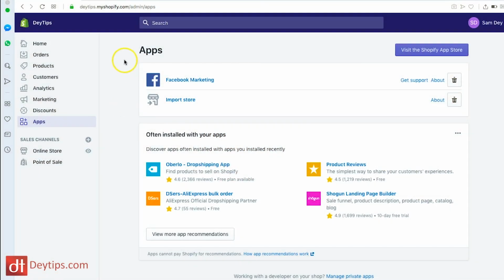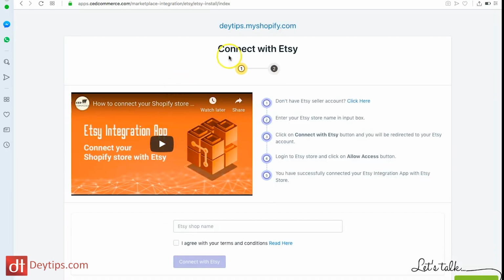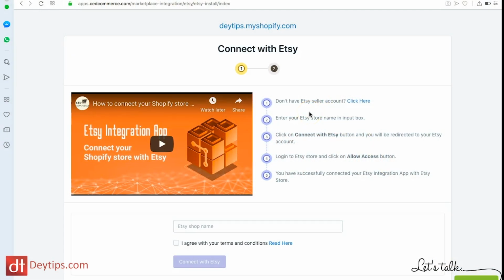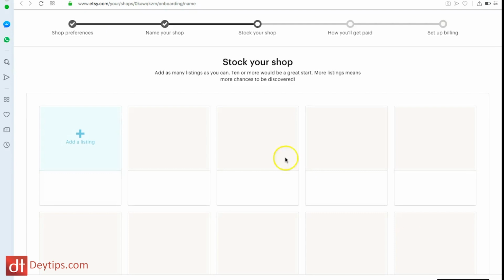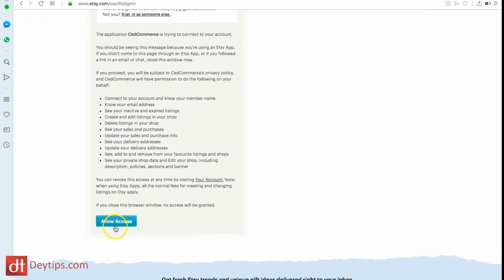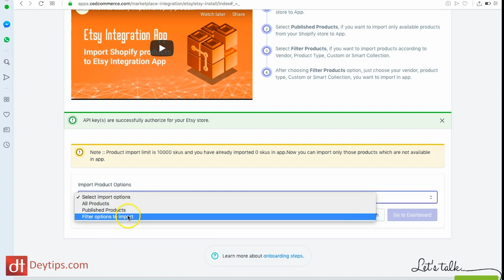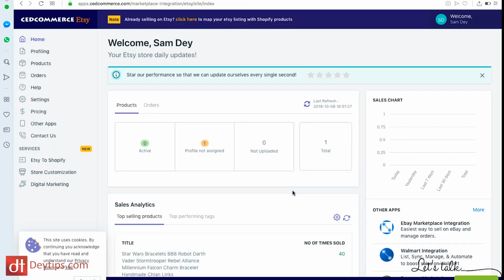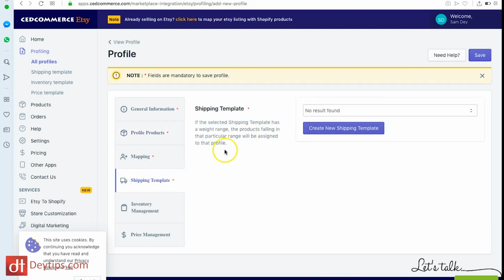SIMPLE Etsy Shopify Integration | Cedcommerce TUTORIAL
Looking to connect your Shopify store with Etsy? With the help of etsysintegrationapp, you can connect your Shopifystore with the Etsymarketplace. All your orders and inventory will be synced in real-time and you will be able to manage products & orders at one place.

Some overwhelming features of the app-

1.Profiling
2. Easy Product Listing and Management
3. Efficient Currency Converter
4. Measure Etsy Seller Performance
5. Set Maximum Inventory of your choice
6. Digital Product Compatibility

Watch this video to know each-and-every step on how to use the Etsy integration app andintegrate your Shopify store with the Etsy marketplace successfully.

- Install the Etsy Marketplace integration app from the Shopify app store.

- After installing, you will be redirected to the “Connect with Etsy” page, where you
have to log-in to your Etsy account or you can also create a new one.

- After clicking on “Allow access”, you will be redirected to the product import page,
where you can start the process of importing your product.

- Immediately after confirming, you will be landed on the home page, where you and
track all your importation processes.